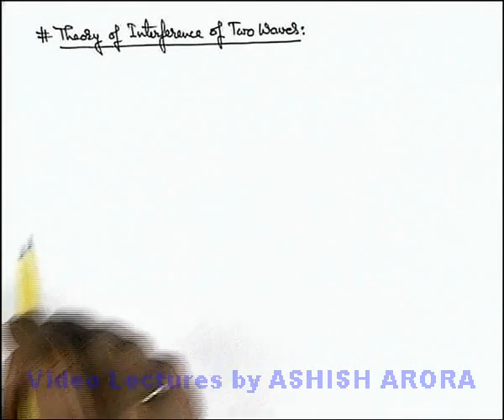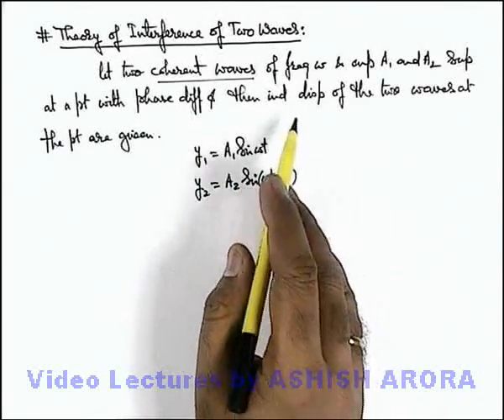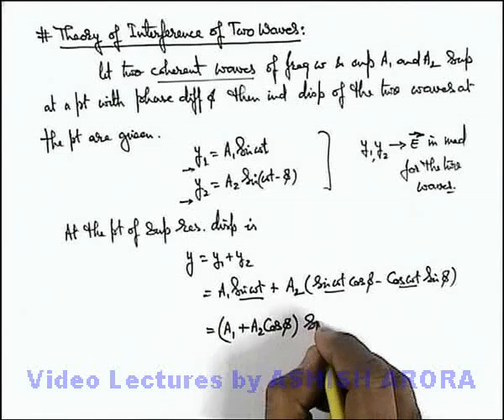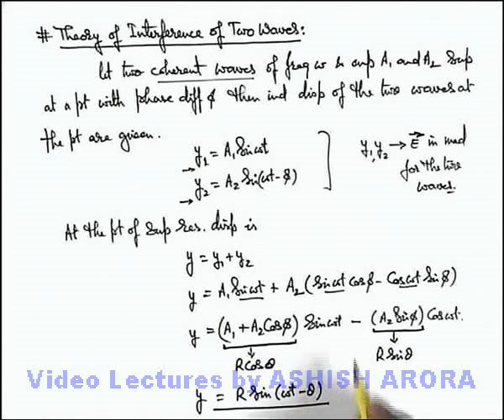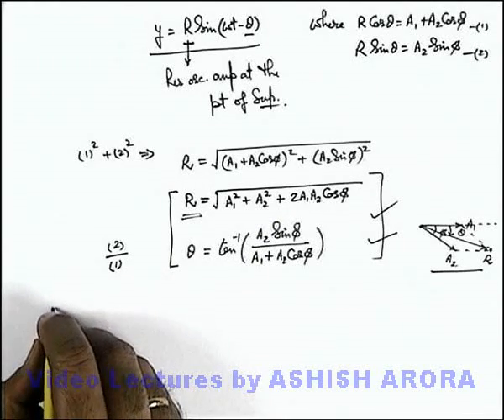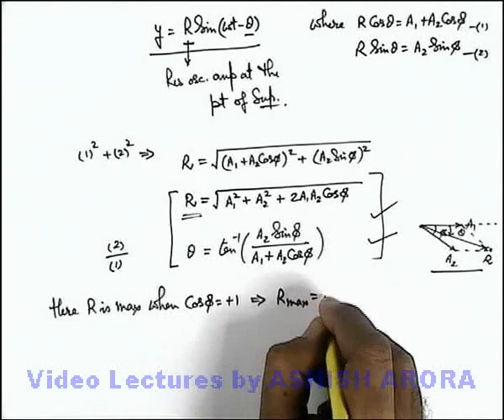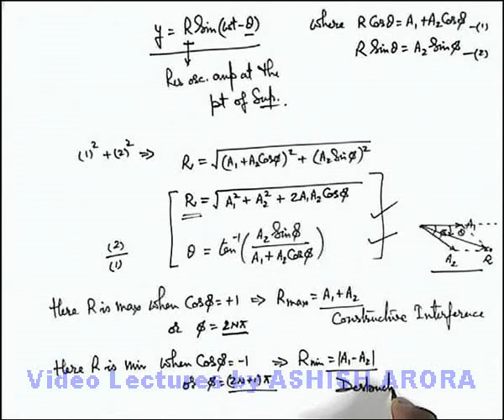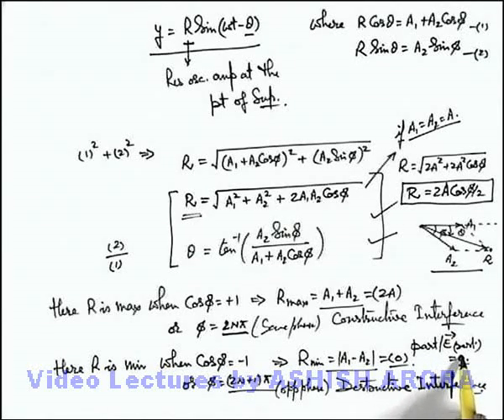Class 12 Physics | Interference | #7 Theory of Interference of Two Waves | For JEE & NEET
PG Concept Video | Interference of Light | Theory of Interference of Two Waves by Ashish Arora